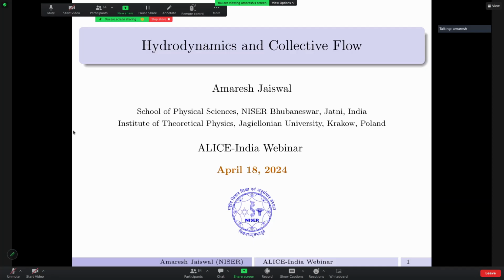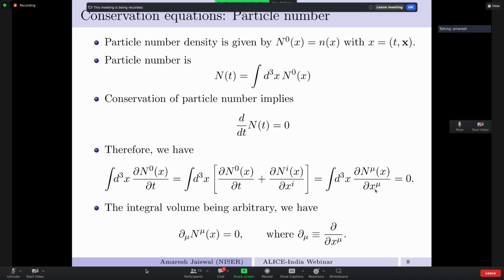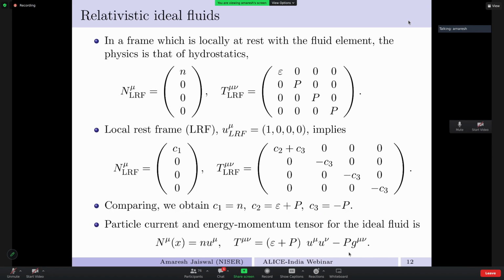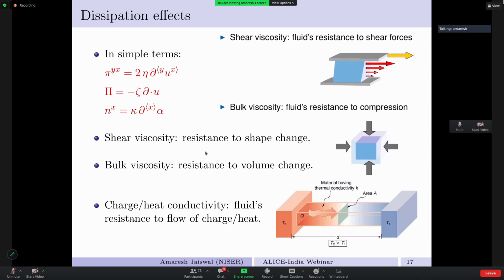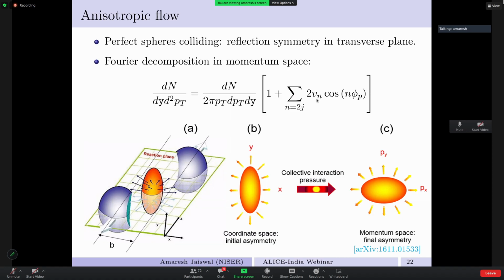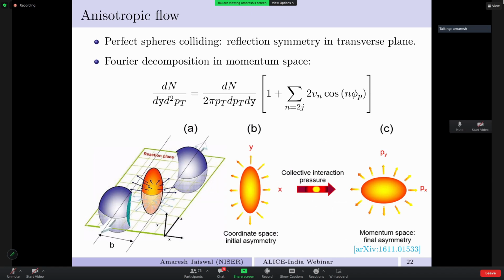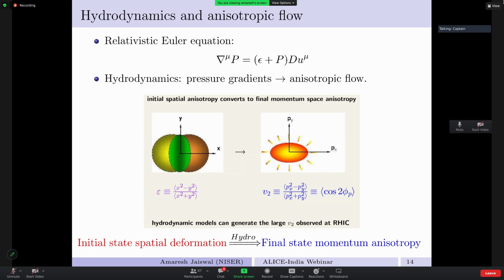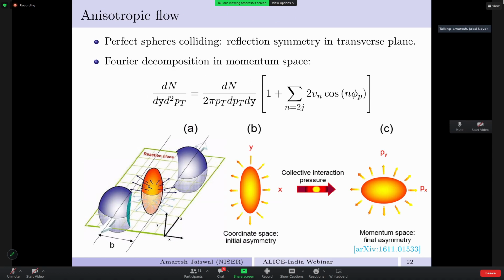Relativistic Hydrodynamics and Collective Flow | Dr. Amaresh Kumar Jaiswal | Monthly Webinar series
The speaker is Dr. Amaresh Kumar Jaiswal, Associate Professor, NISER, India.
Collective flow of the final-state hadrons, observed in ultrarelativistic nucleus-nucleus collisions, is one of the most important diagnostic tools to probe the initial state of the system and to shed light on the thermodynamic and transport properties of the strongly-interacting matter formed in these collisions. In this lecture, the basic theoretical framework of relativistic hydrodynamics is discussed which connect the initial and final states of the collisions. The modern flow picture and various aspects of collectivity is also discussed.